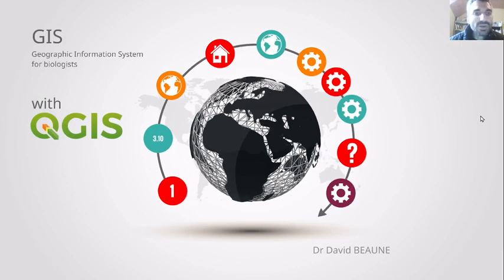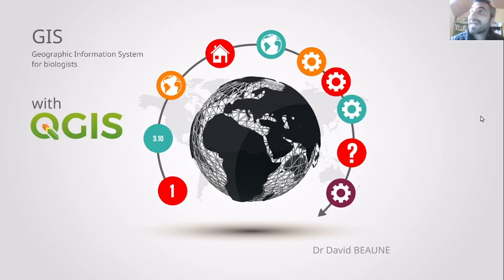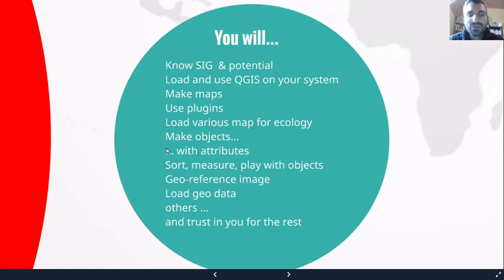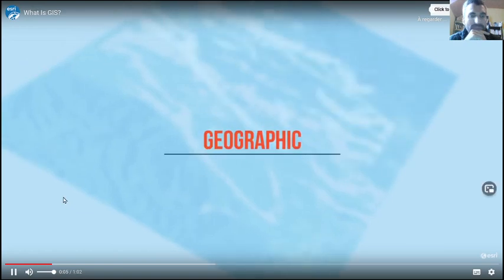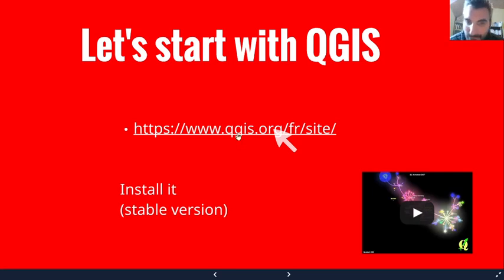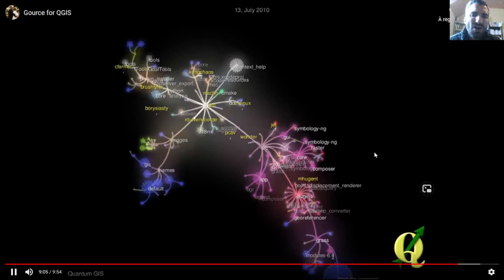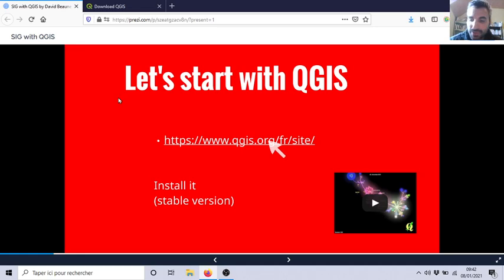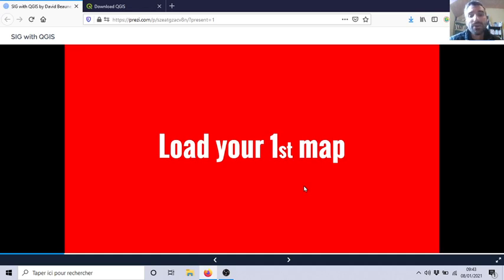1-Introduction for the courses: GIS for biologist with QGIS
Geographic Information System (GIS) is widely used in many domains. In biology, ecology, we often work on space, make map, sort geographic information. That is why it is a good tool to put in your conservation biologists' pocket.

This video introduce to you a string of mini-video aiming to give you the basics.
Let's start. And for this, we are going to use the free and powwerfull soft:
QGIS
Be aware that versions evolve quickly...